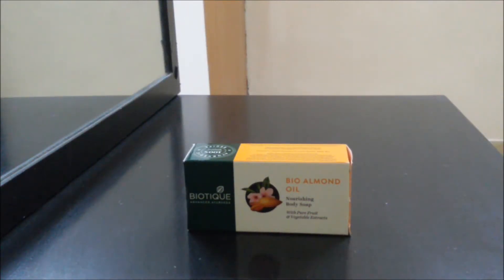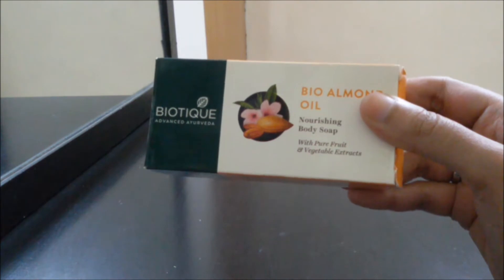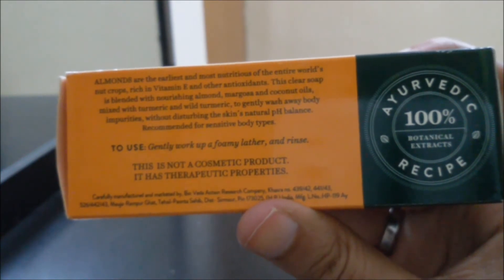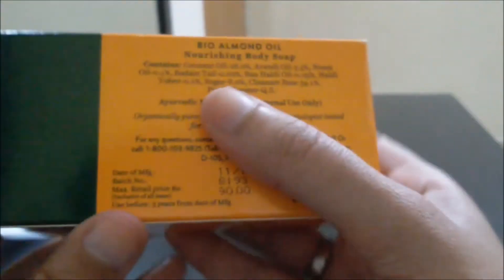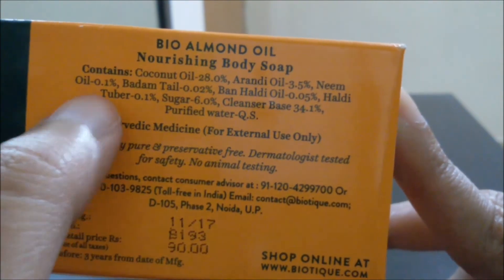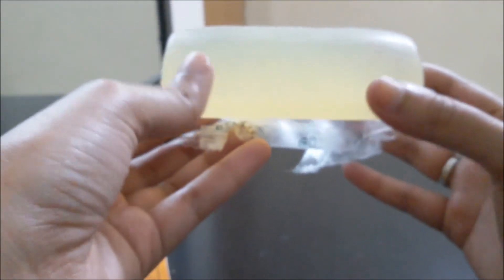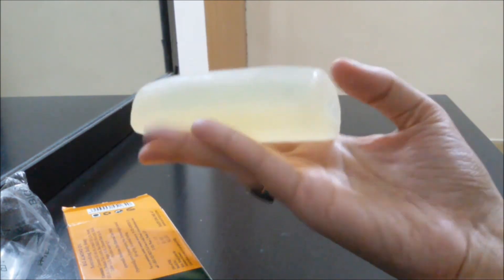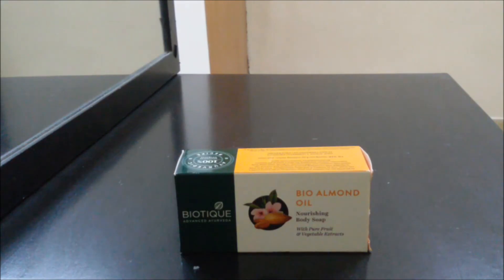Biotique Bio Almond Oil Nourishing Body Soap Review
Hi guys
Today I hae with me a soap from the brand Biotique. This is the Biotique Bio Almond Nourishing Soap.This has pure vegetable and fruit extracts. The price of this soap is 90/- and this is  150 grams in quantity.
This soap has all the natural ingredients such as coconut oil , castor oil , neem etc . This claims to nourish our body and this is not a beauty product , this has therapeutic properties.
The fragrance is very pleasant and i took a bath with this  soap for like  3/4 days and I must say my skin does feel a little soft.
So give this a try and see the difference
Take care & Love You All xx